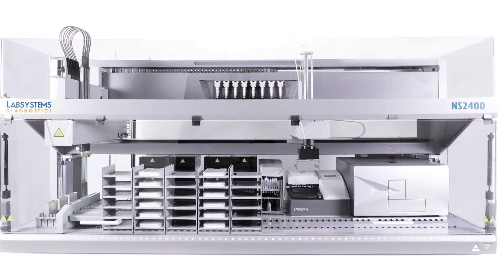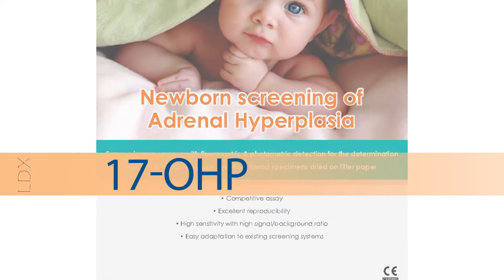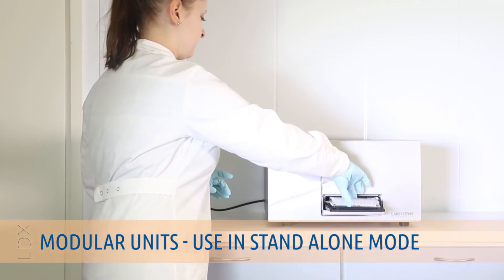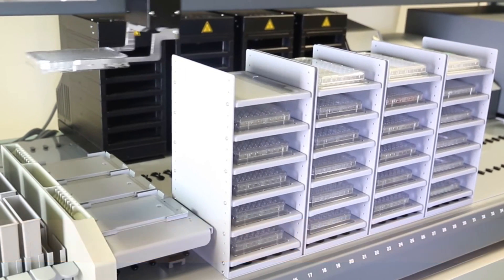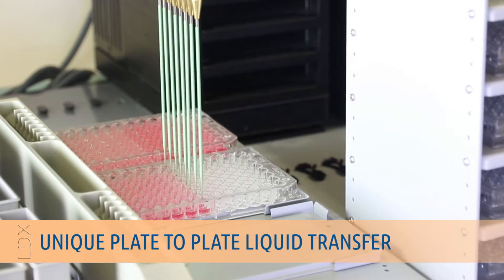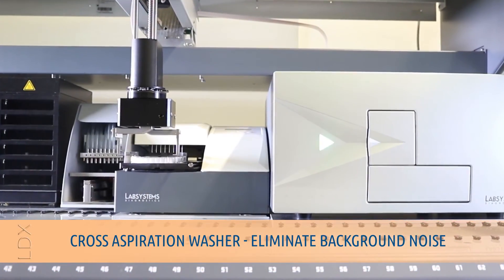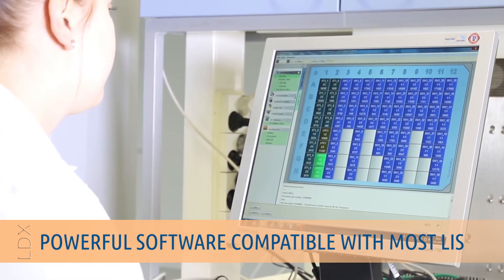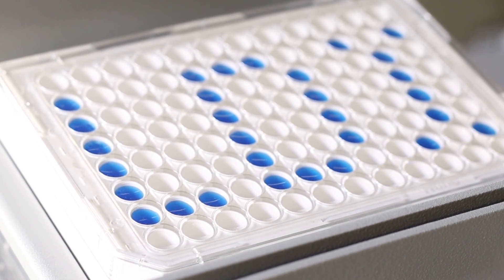NS2400 Neonatal Screening Automate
Presenting an exclusive video essay on Labsystems Diagnostics - NS2400 Neonatal Screening Automate.